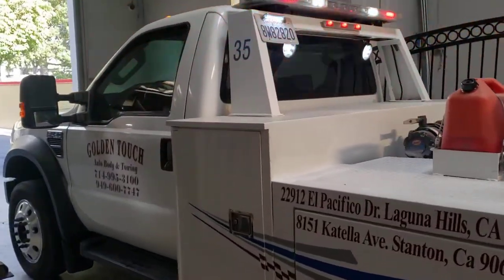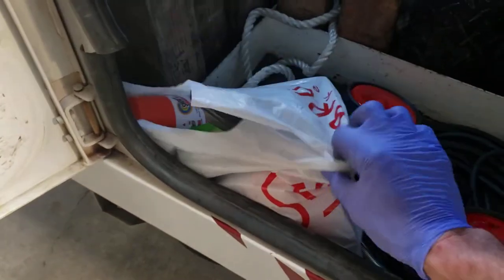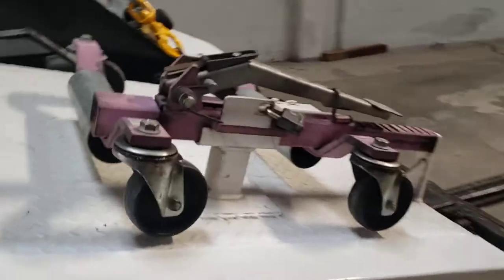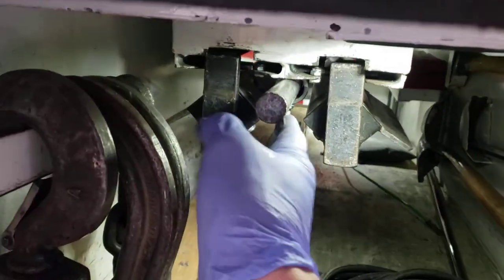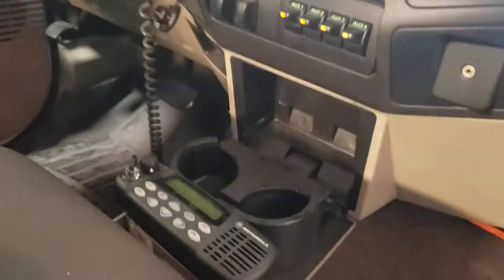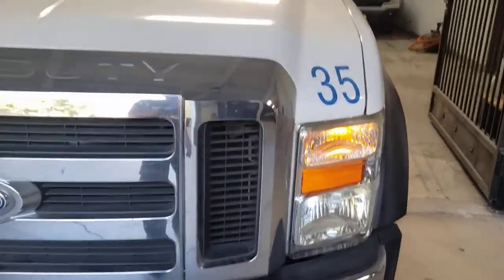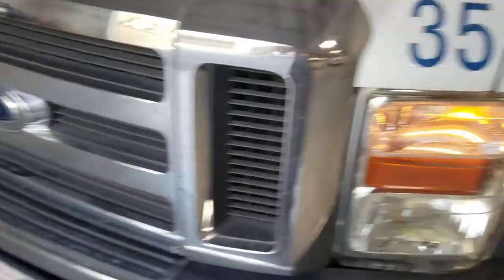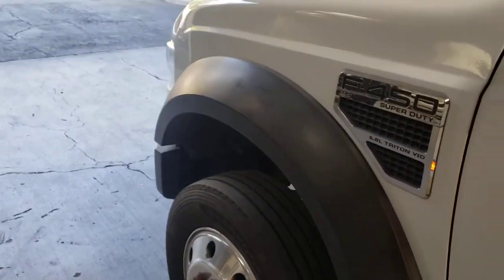Tow Truck #35 Tour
this is a tour of our 2010 Ford F450 with a Holmes 440 rear end the truck is a V10 gas and it's primarily designed for impound work